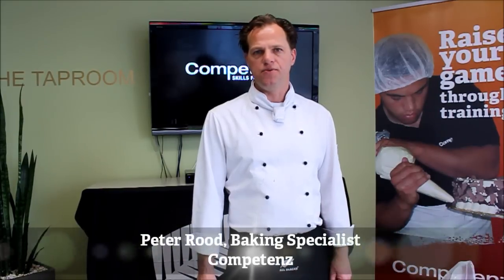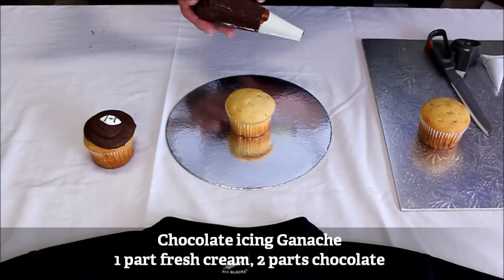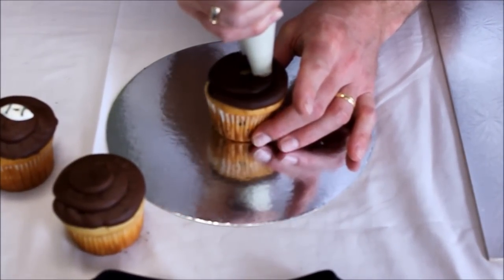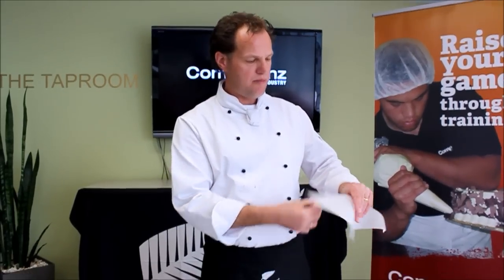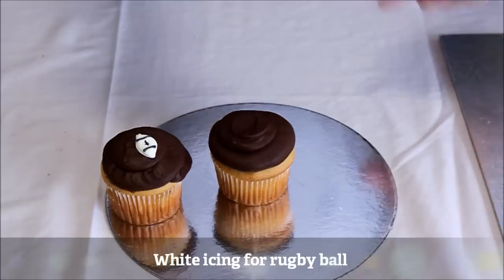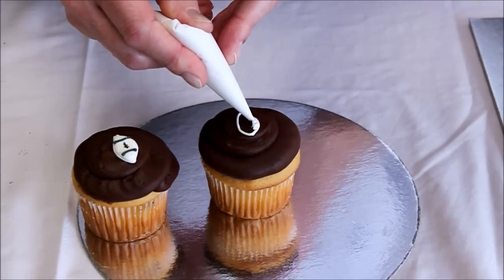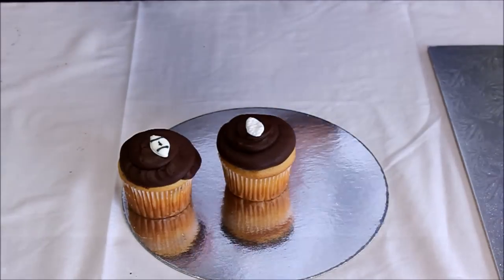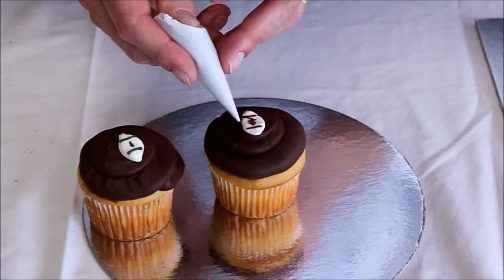How to make a Rugby World Cup - Rugby Ball Cupcake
Peter Rood, Baking Specialist from Competenz is here to show you today how to make a Rugby Ball Cupcake to celebrate Rugby World Cup 2011. This easy to follow video tutorial will ensure you can make them at home.

For more information on how to become a professional craft baker, please